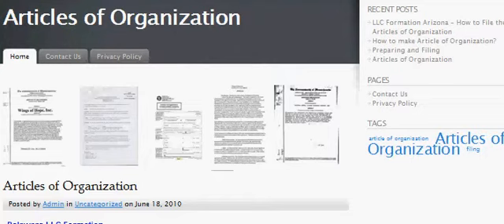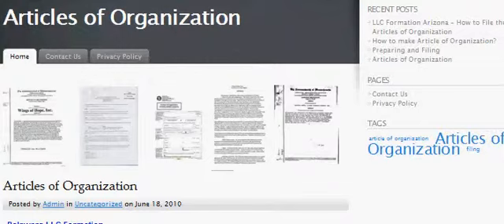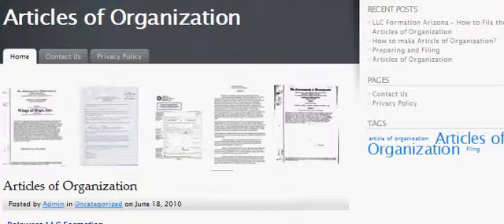Articles of Organization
Articles of Organization is a document that must be filed to authoritarian agencies when forming up a Limited Liability Company,